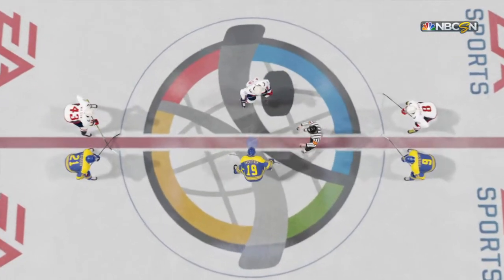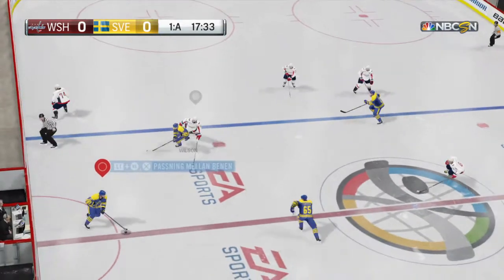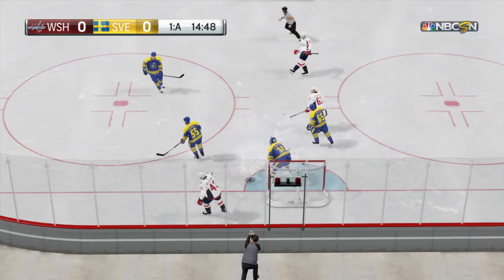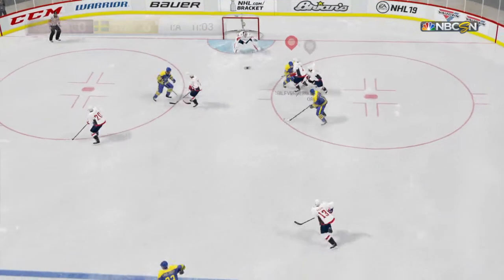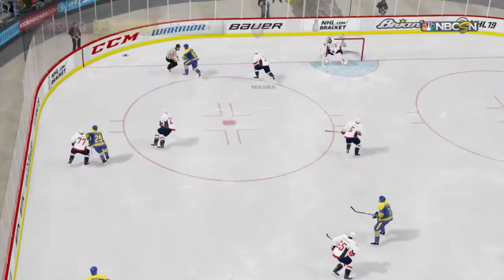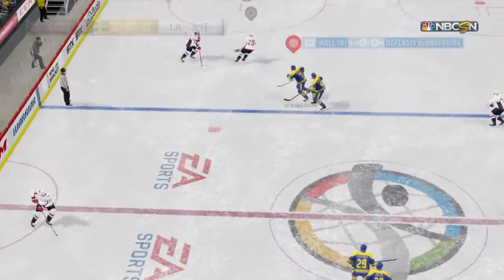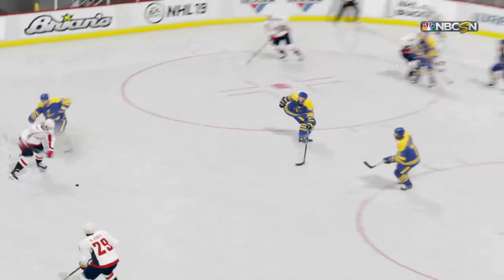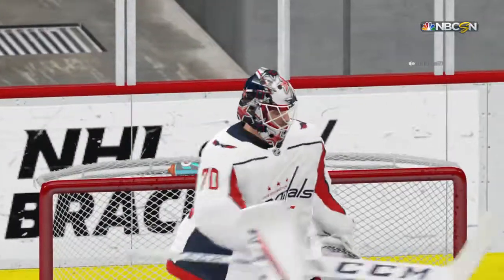NHL™ 19_20201209230843